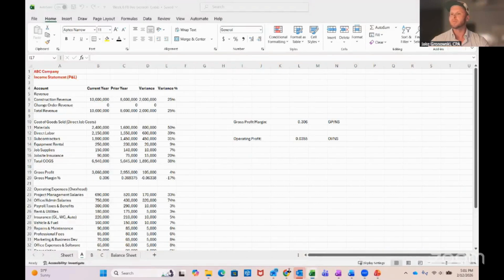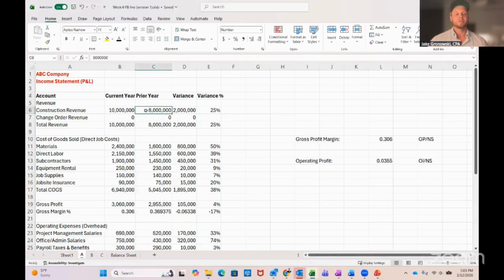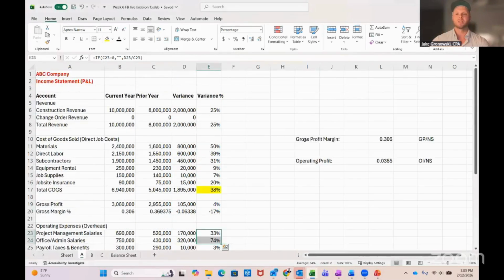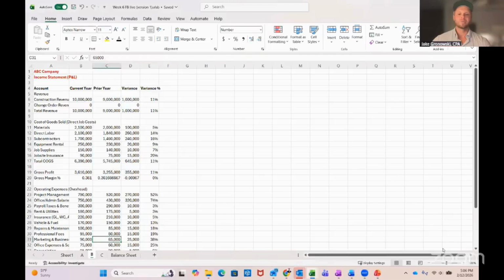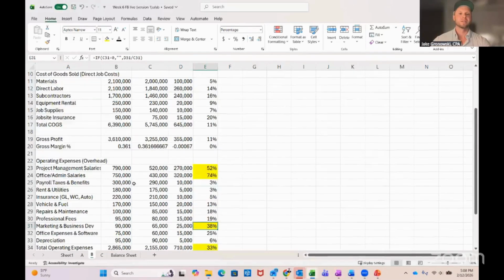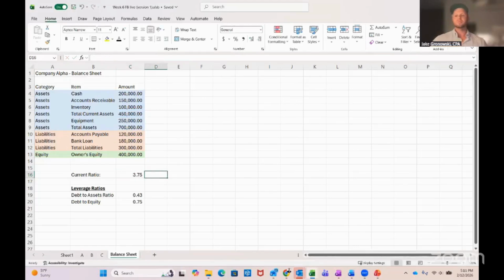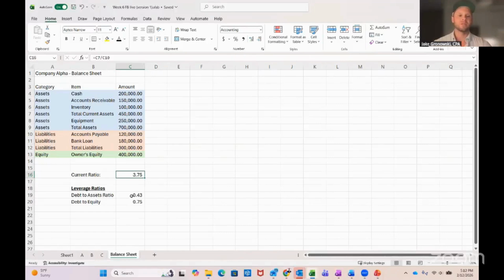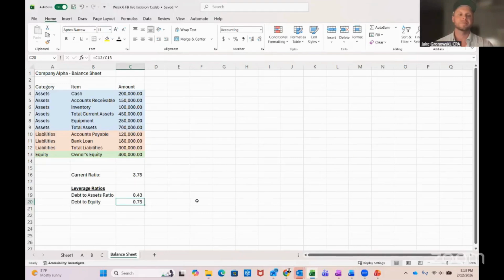Ratio Analysis In Your Small Business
Most business owners look at their P&L and ask, “Did we make money?”

But sophisticated operators ask better questions:

Are we liquid enough?

Are we over-leveraged?

Are we trending toward risk or stability?

The answers aren’t found in the raw numbers.

They’re found in your ratios

That’s why this week’s live training is called:

Ratio Analysis in Your Company's Financial Statements

During this live training, you’ll learn:

● The key financial ratios every business owner should be tracking (and what “good” actually looks like)

● How to quickly spot cash flow pressure, margin issues, and debt risk

● How to use ratio analysis to make smarter growth and hiring decisions

If you want more clarity and confidence when looking at your numbers,

 this is a session you won’t want to miss.